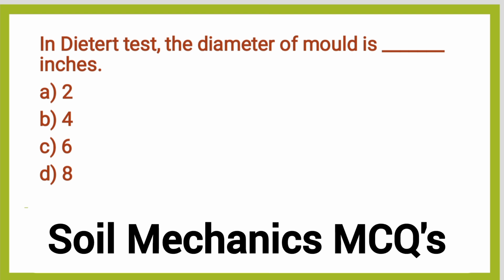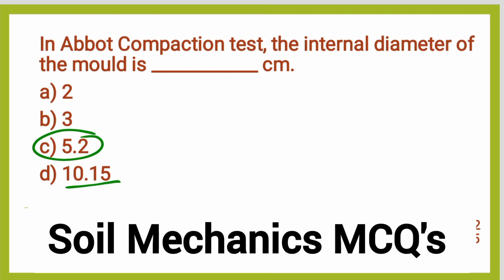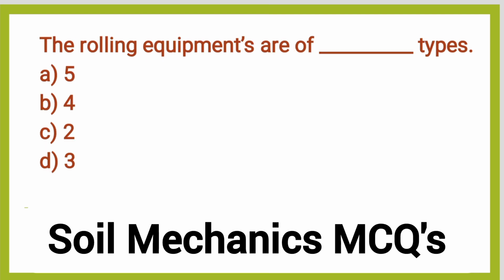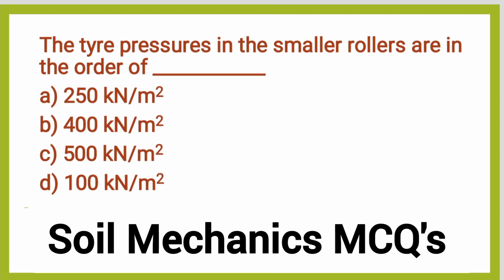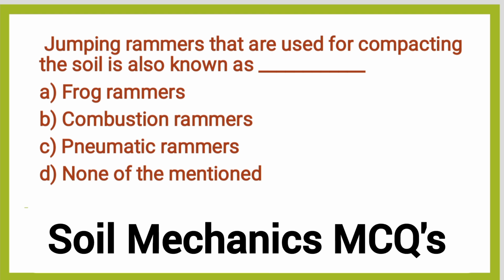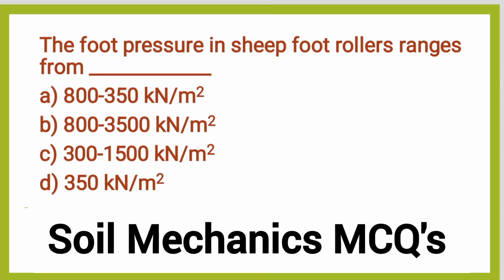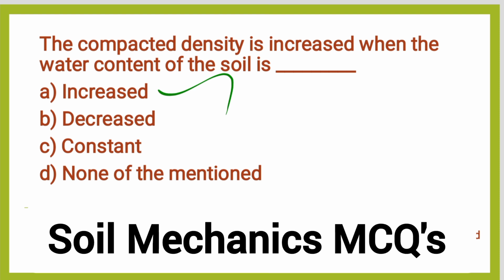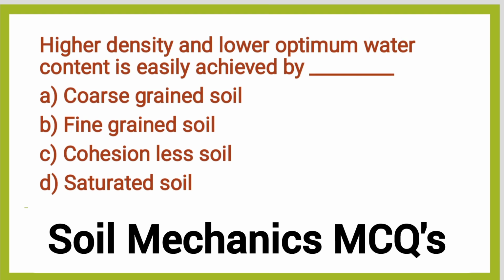MCQ's on Soil Mechanics with explanation, index properties mcq, soil compaction mcqs, soil test mcq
MCQ's on Soil Mechanics with explanation, index properties mcq, hydrometer, sieve analysis mcqs
MCQ's on Soil Mechanics with explanation, index properties mcq, water content, sieve analysis mcqs
MCQ's for Soil Mechanics with explanation, geotechnical engineering mcq, GATE Preparation, SSC Civil
MCQ's for Soil Mechanics, foundation engineering mcq, geotechnical engineering mcq, GATE Preparation